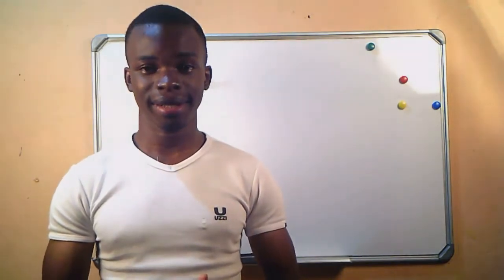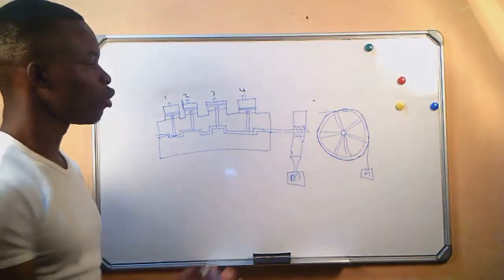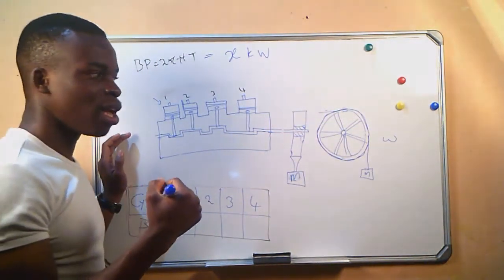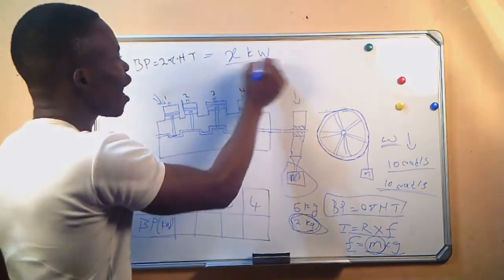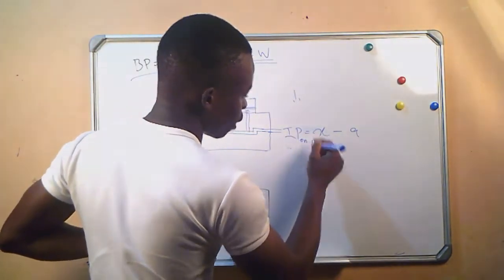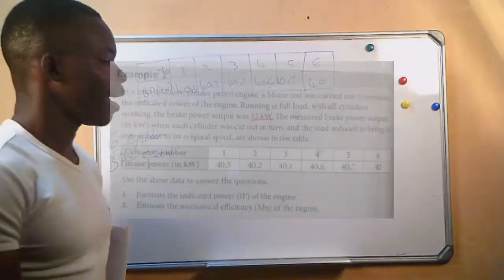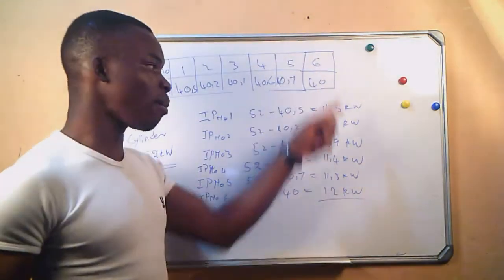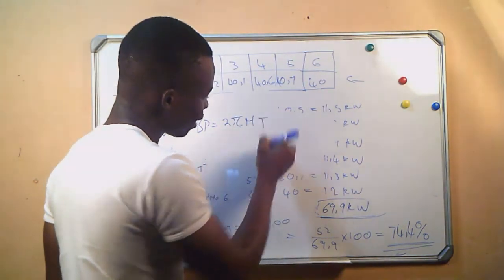INTERNAL COMBUSTION (6 of6) POWER MACHINES N6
IN THIS VIDEO WE ARE LOOKING AT "THE MORSE TEST", AND DOING AN EXERCISE.